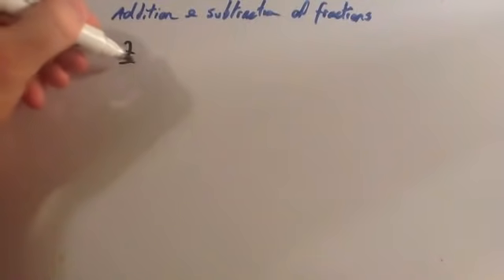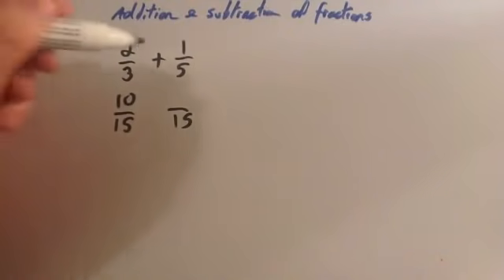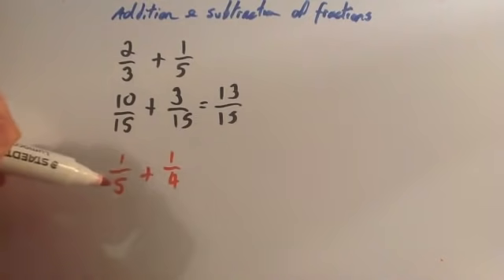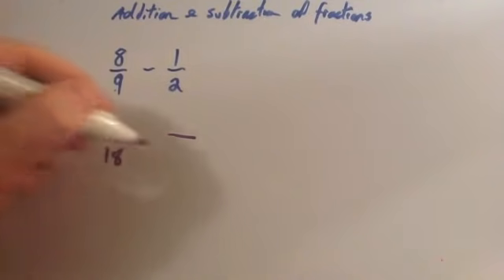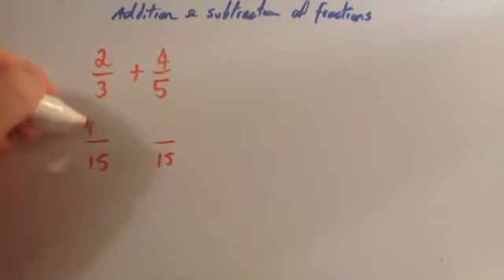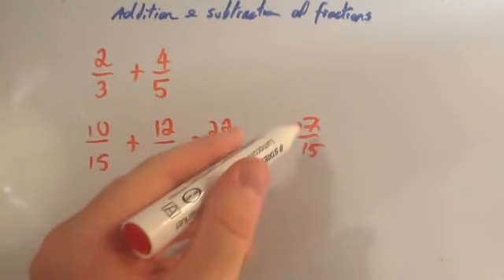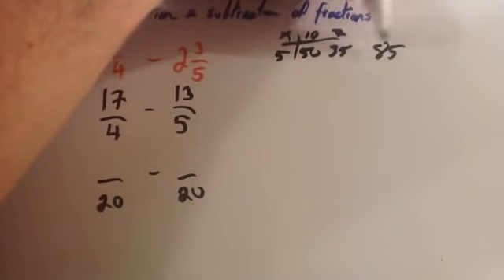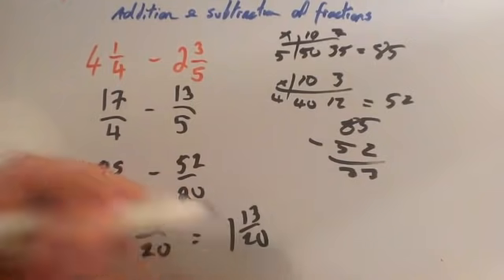Fractions Addition Subtraction - Corbettmaths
This video explains how to add and subtract Fractions.